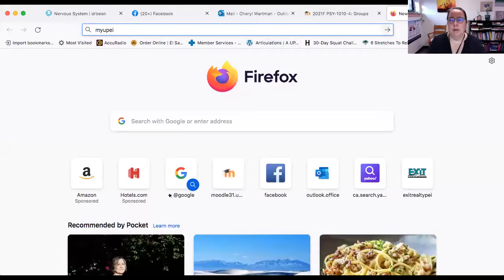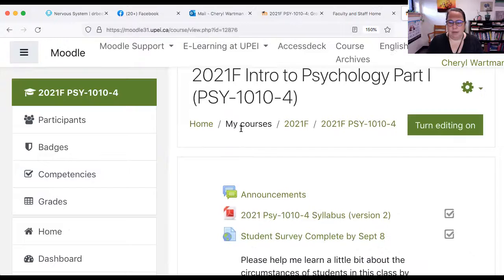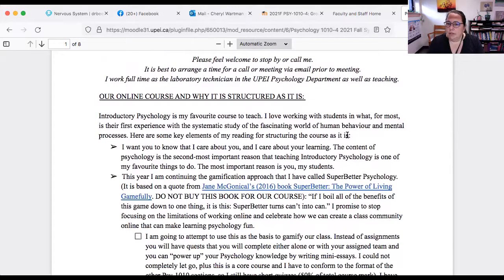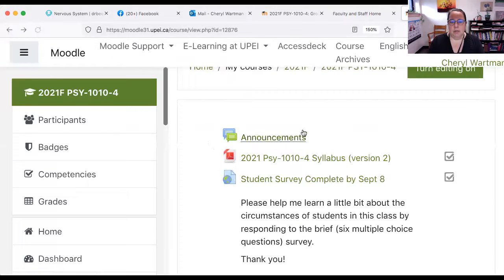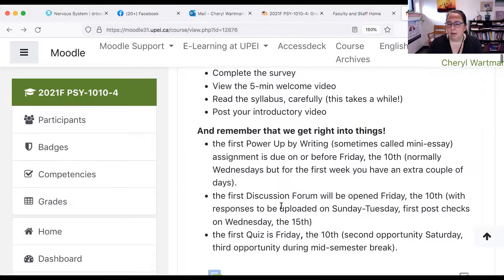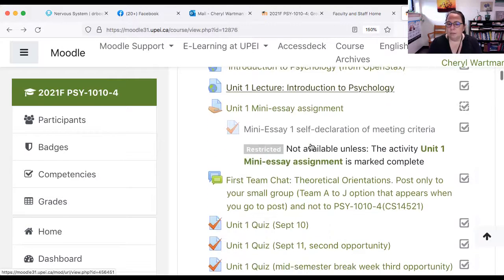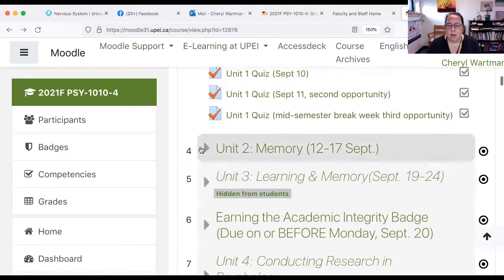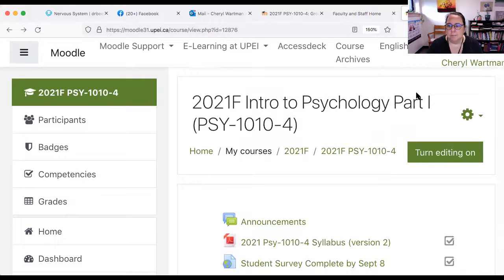Using UPEI Moodle for Psy-1010-4